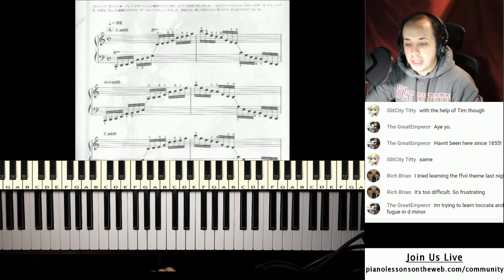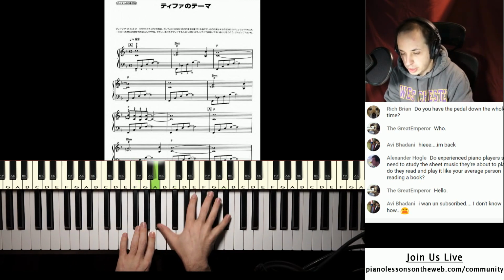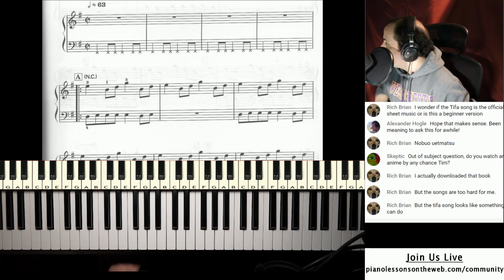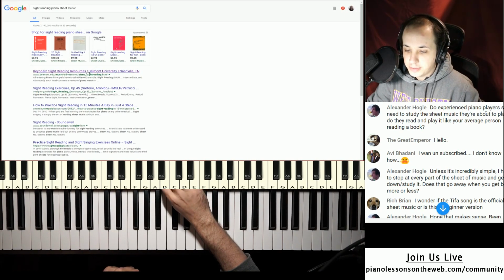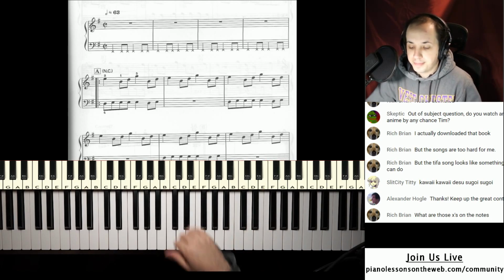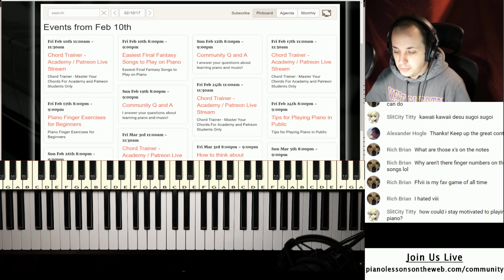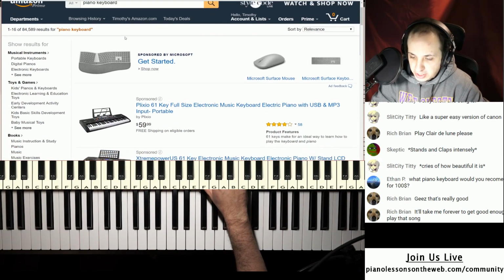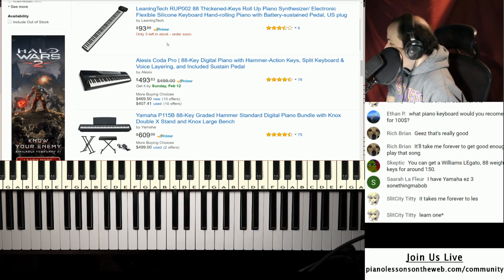Final Fantasy and Website - Live stream Feb 10th